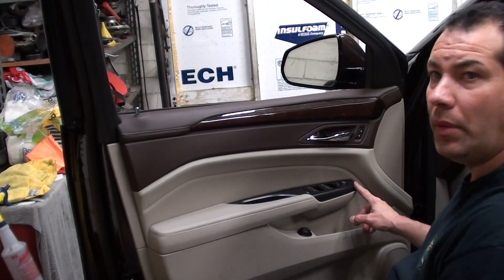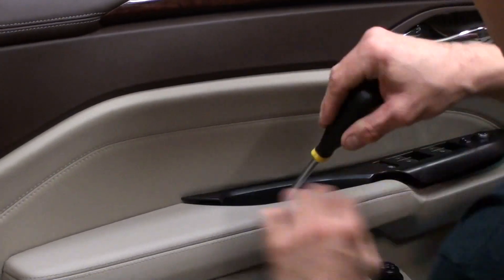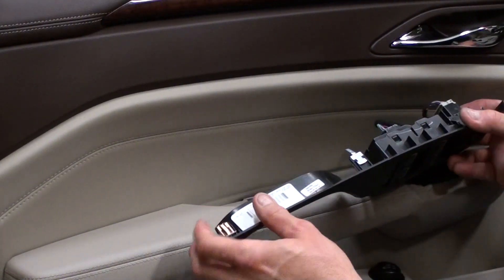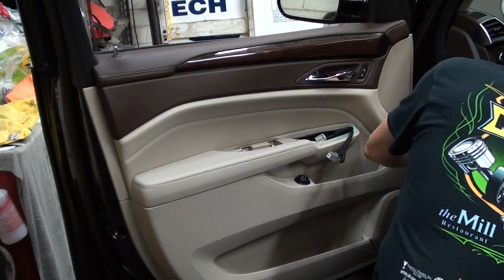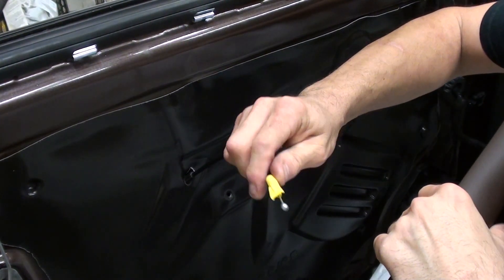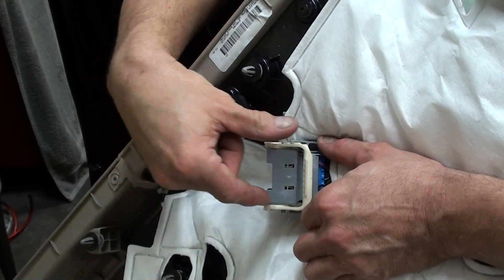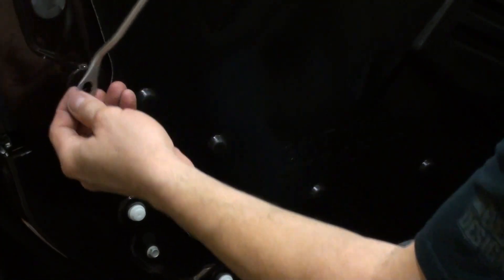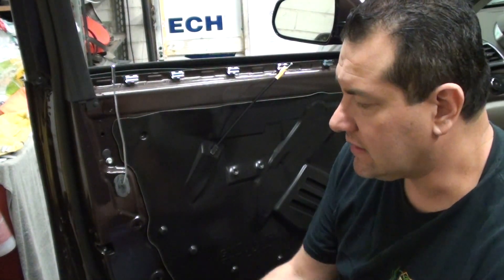How to remove front door panels on 2015 Cadillac SRX